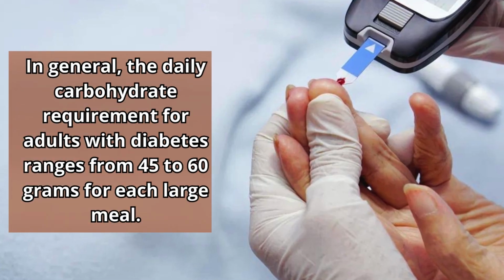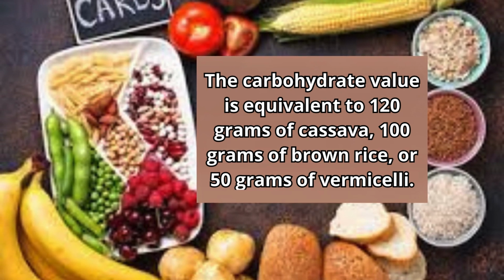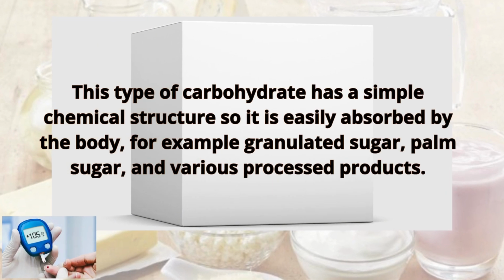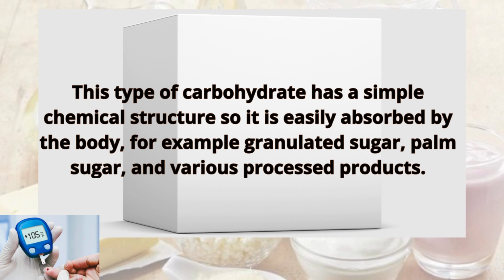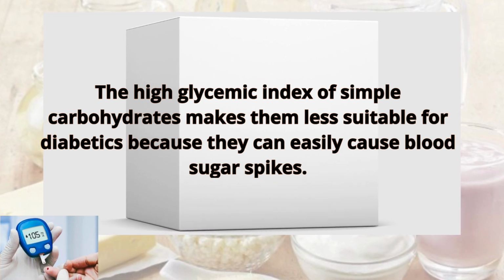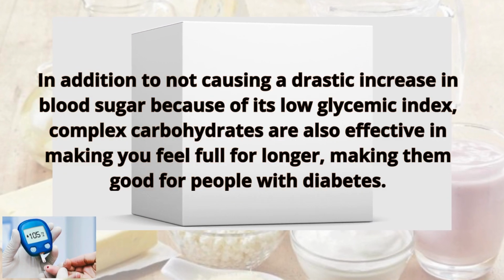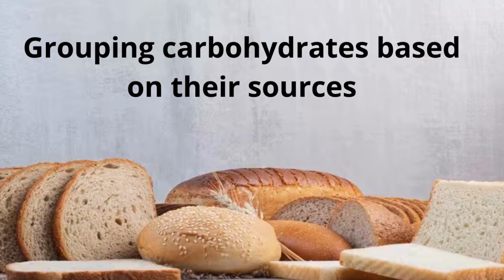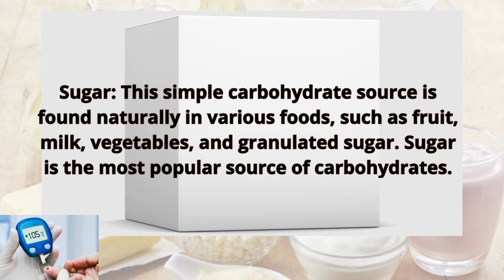Why Do Diabetics Have to Limit Carbohydrate Consumption? and how much is the dosage?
How many carbohydrates should a diabetic eat and many are still confused about this. Dietary guidelines from around the world recommend about 45–65% of daily calories from carbohydrates.